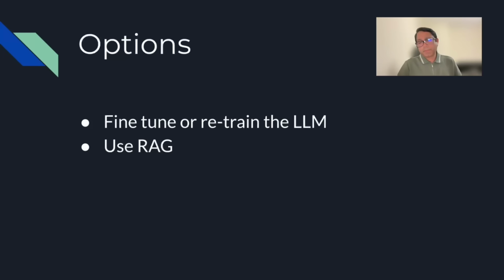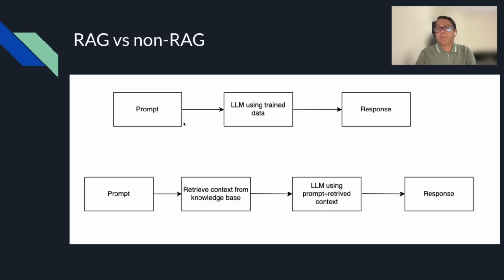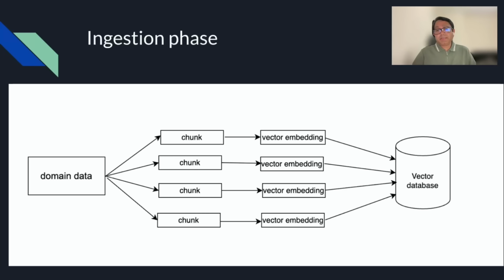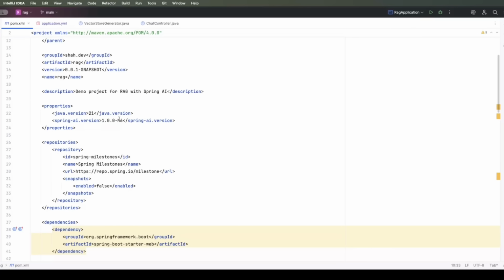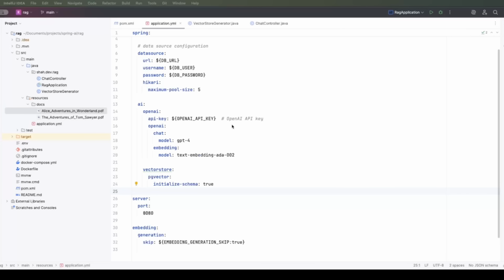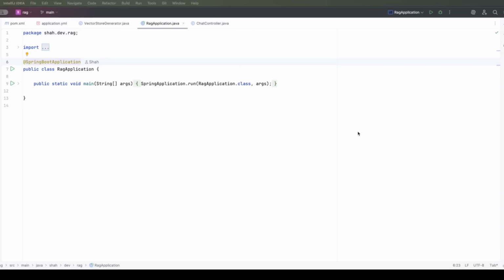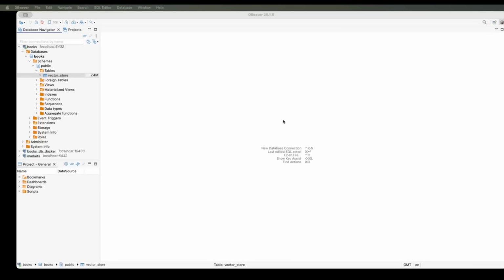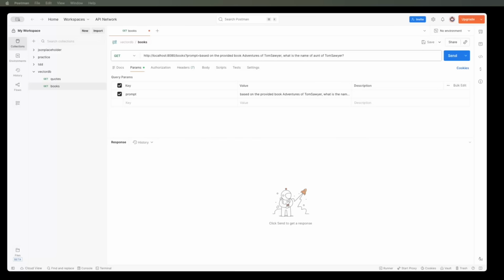RAG with Spring AI and PGVector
In this tutorial, the basic concepts of RAG (Retrieval Augmented Generation) have been discussed. A practical project has been demonstrated using the PGVector extension of Postgres and Spring AI framework.

Chapters:
00:00 Intro
00:22 RAG
02:40 Ingestion phase
03:50 RAG workflow
04:20 Project with Spring AI
08:34 Vector embeddings
09:43 Test using Postman